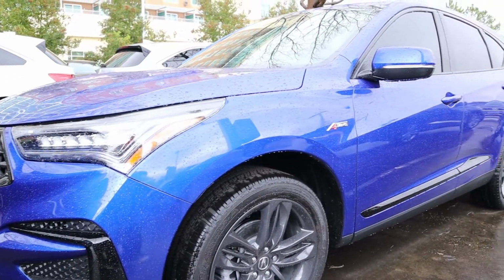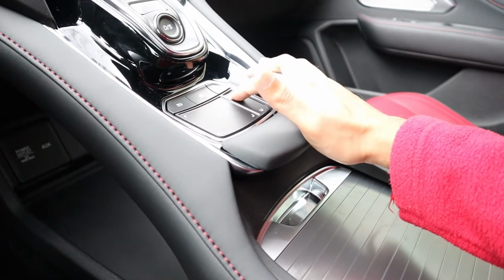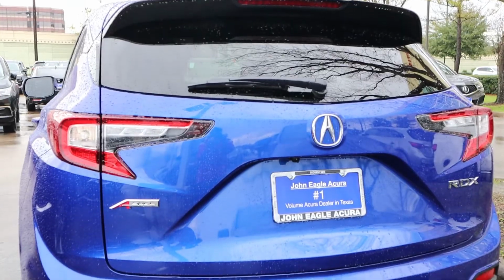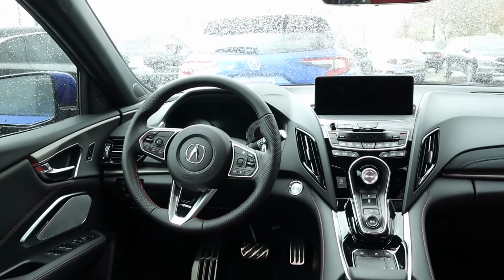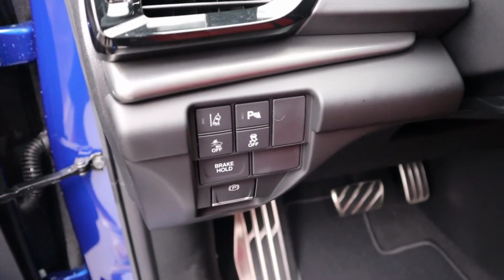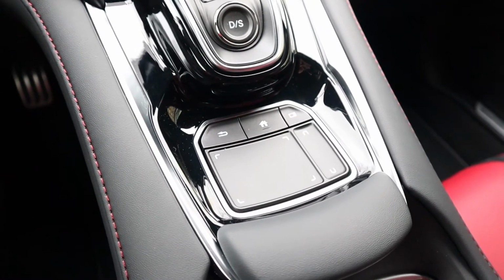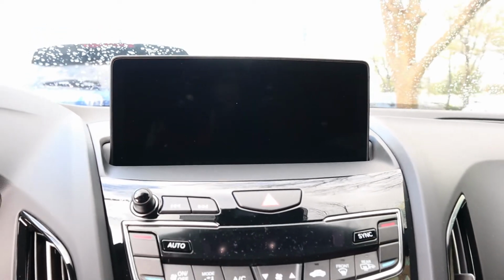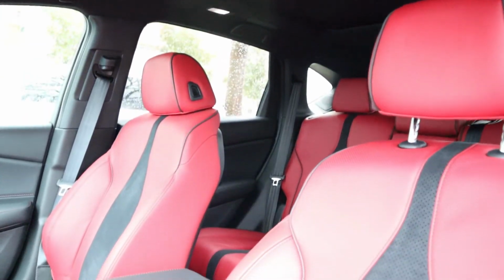2020 Acura RDX // An Attractive Looking SUV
The 2020 Acura RDX. Boy oh boy is it a looker, especially in the A-Spec shown here. Is this the direction Acura's models should be heading in though? Find out in the video!

Special shout out to John Eagle Acura with providing the Acura RDX.

Check out the links to what I edit - Canon EOS M50 Mirrorless Camera Bundle
- Canon EF-M 15-45mm f/3.5-6.3 Image Stabilization STM Zoom Lens
- Ambico 54 Inch Tripod with Quick Release
- Deco Gear Mini Condenser Photography Microphone